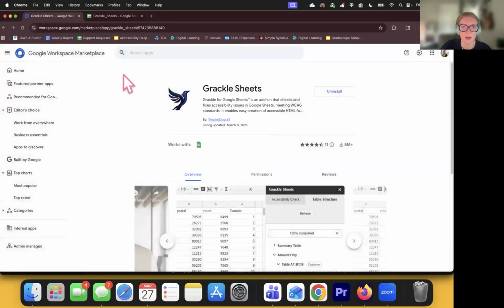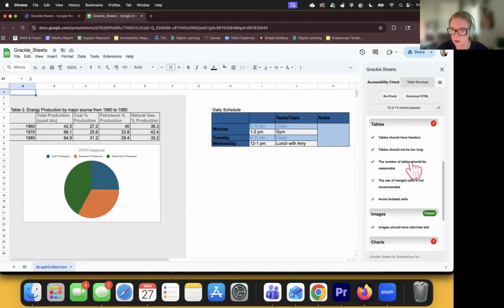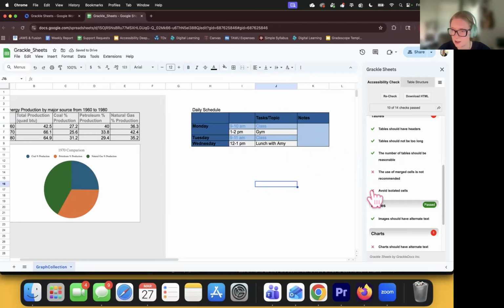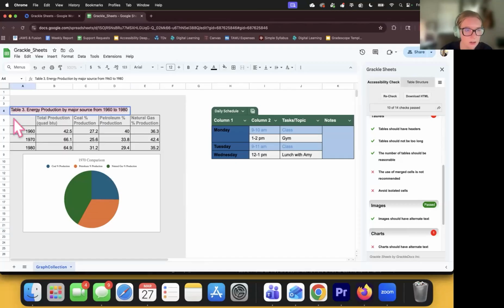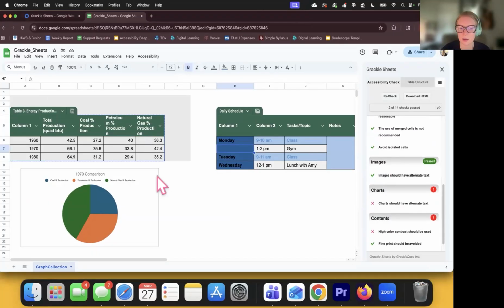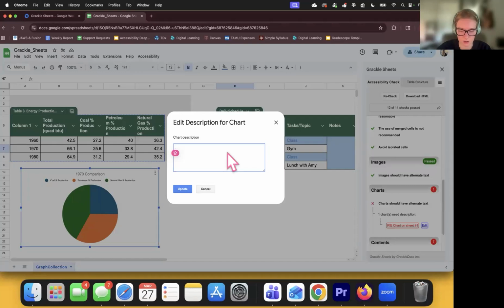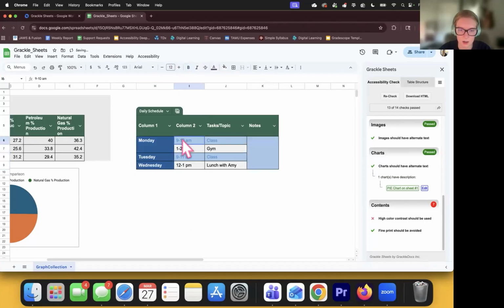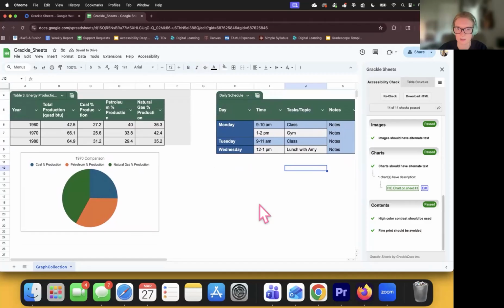Google Accessibility Checker: Sheets (Free)